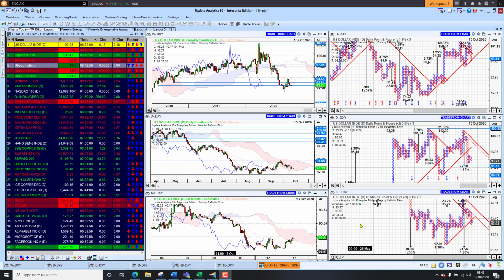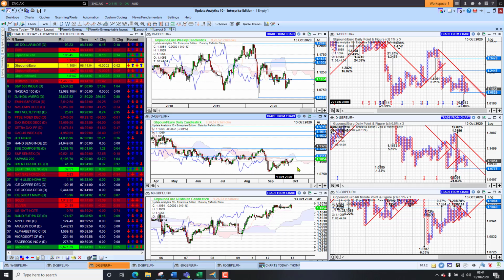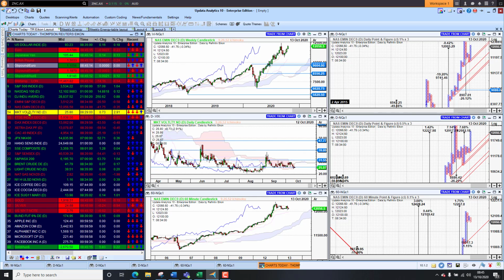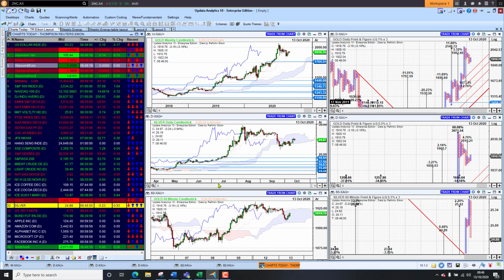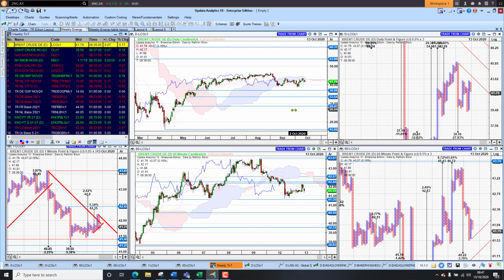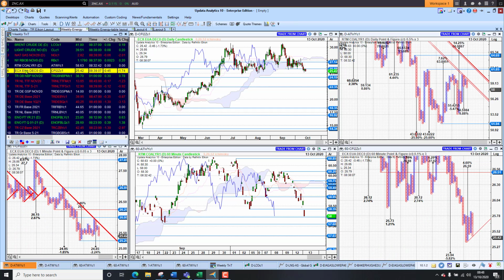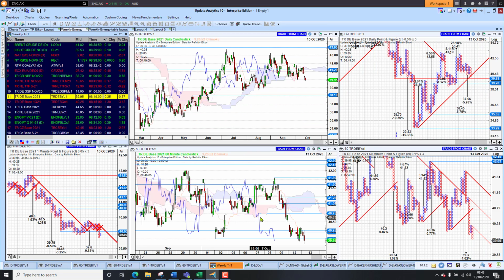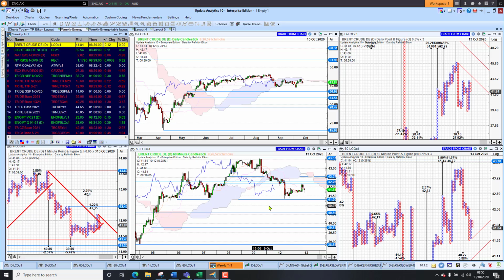Charts Today – 13 Oct 2020 – US tech stocks leap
US stocks set to open slightly lower today after big rises. New highs needed to negate downside targets. Europe lower, Asia mixed. Gold holds bullish. Crude oil weak. European energy heads lower still.